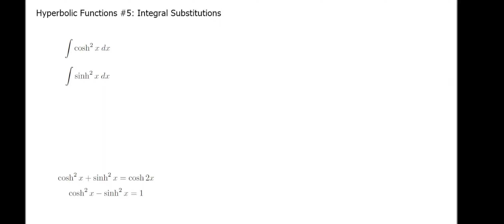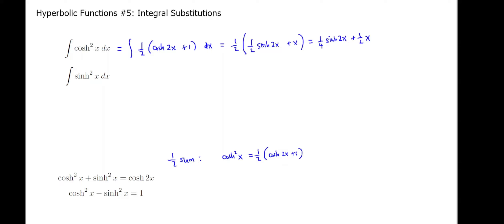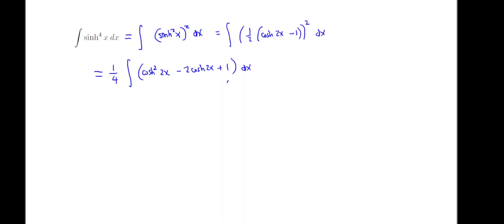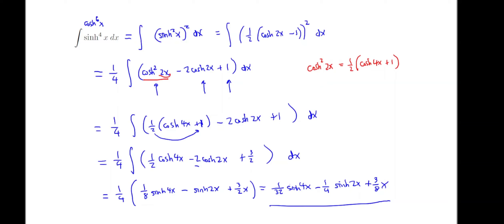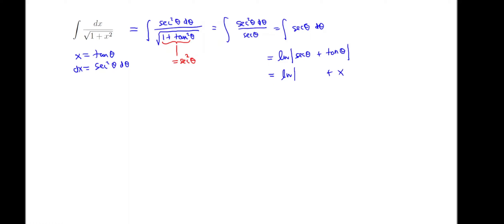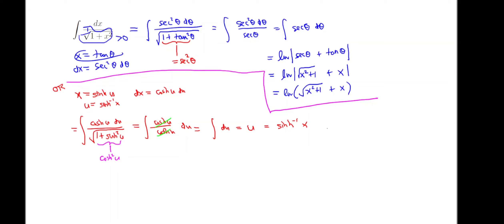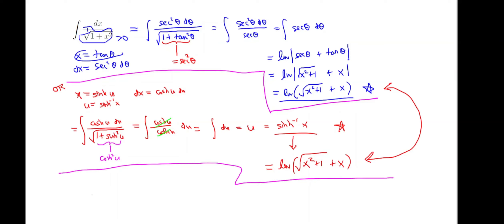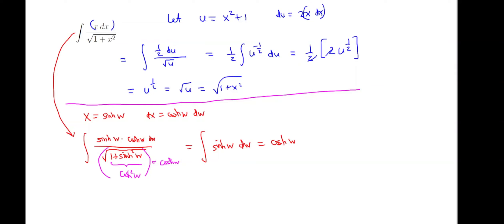Hyperbolic Functions #5: Integral Substitutions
Hyperbolic function identities can be useful as substitutions when evaluating integrals.